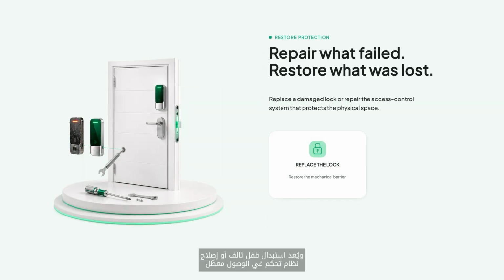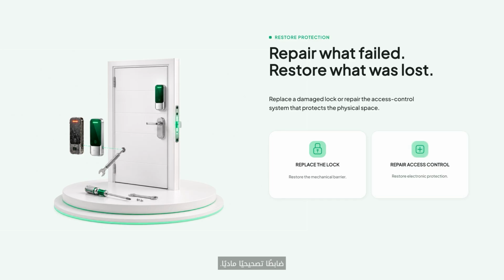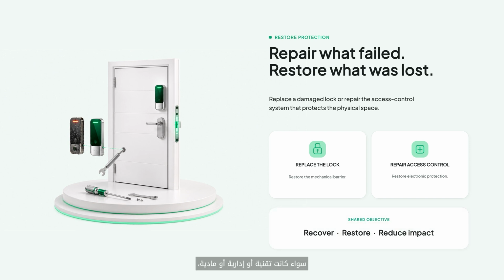CyberDon | E52: Security Controls - Corrective Controls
Detecting a security incident is only the beginning. Recovering from it is what restores business operations.

Corrective controls are designed to reduce the impact of security incidents by helping organizations contain the problem, recover systems, and restore normal operations after an incident occurs.

In this episode, we explain corrective controls in a simple, practical way for anyone building their cybersecurity foundation.